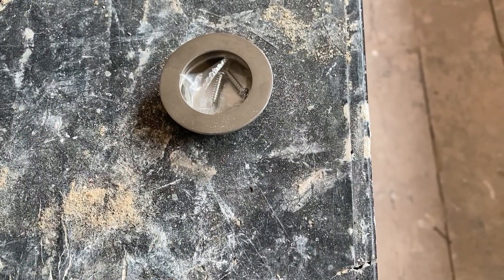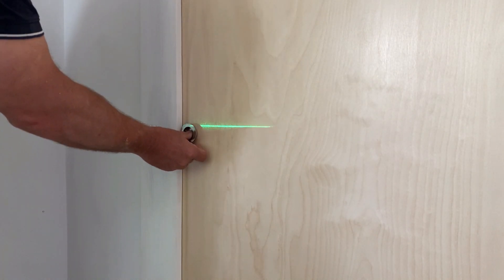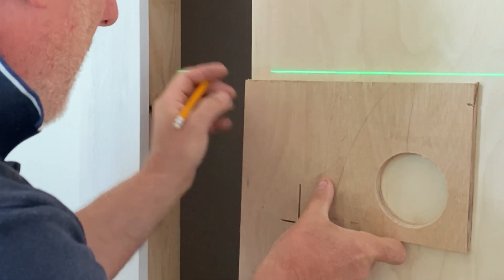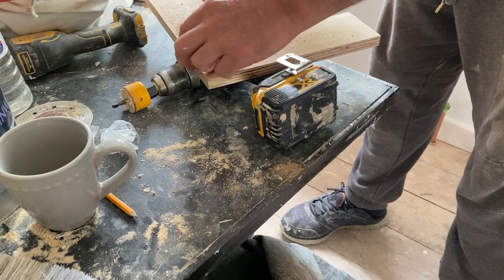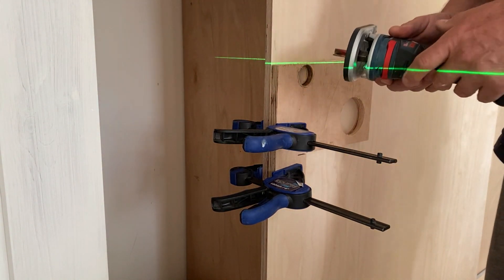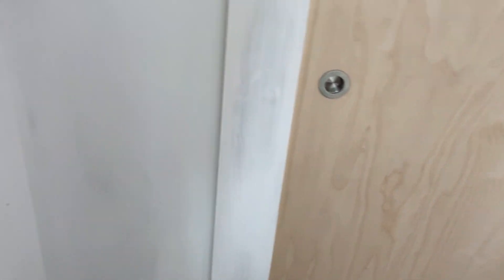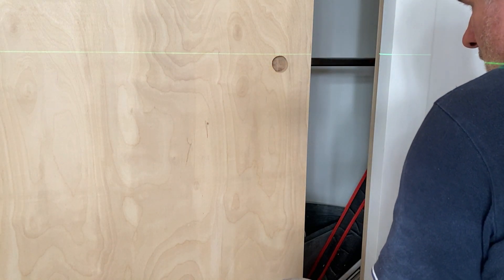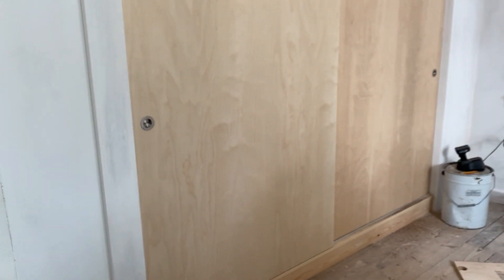How to fit recess handles in wardrobe doors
hi guys gonna try and save a few pennies and attempt to build a wardrobe